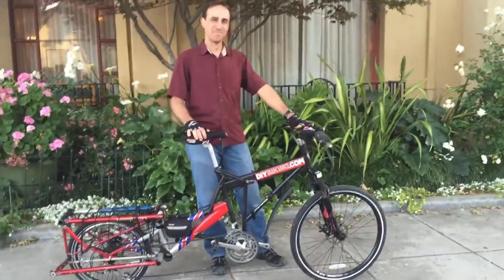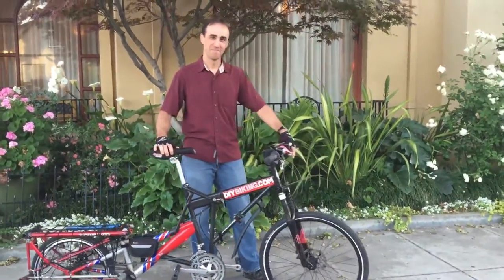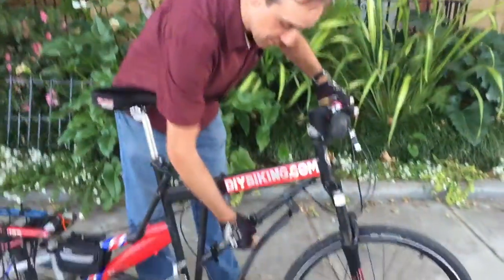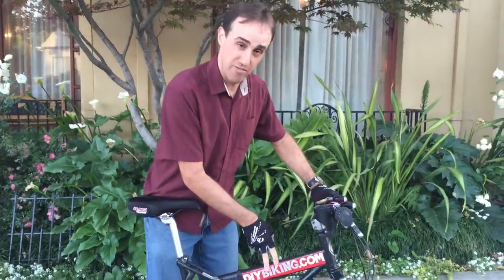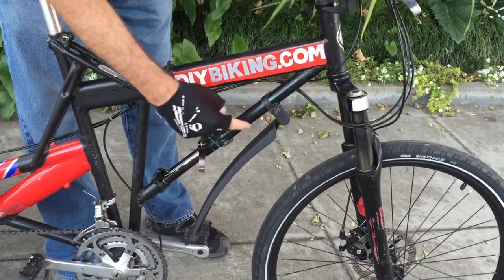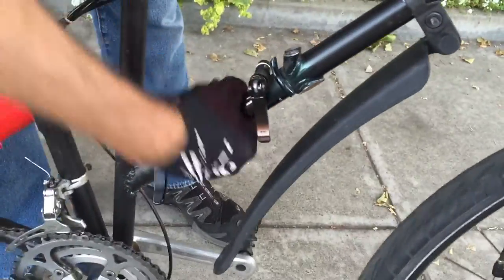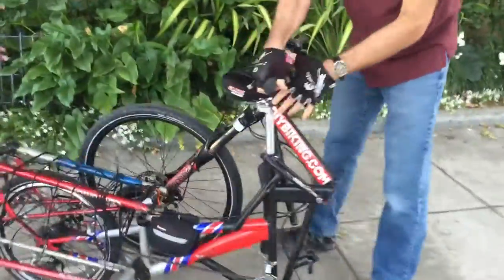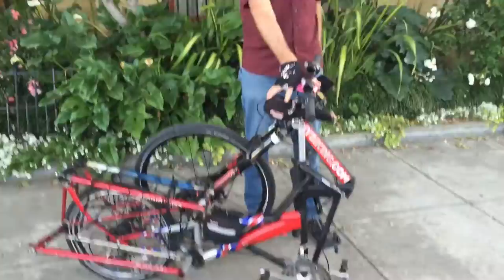Mike's Handmade Cargo Folding Bicycle